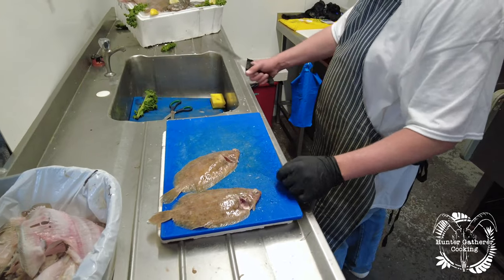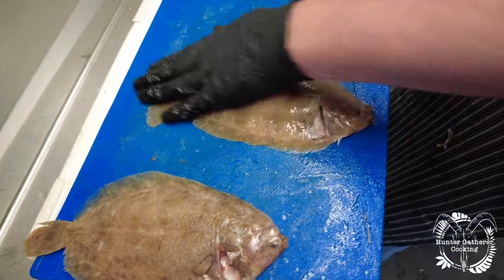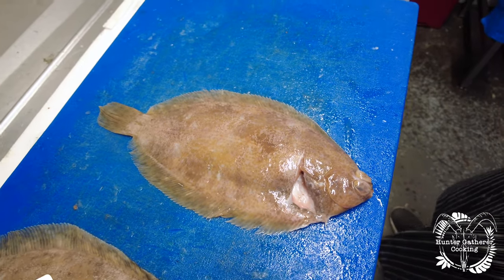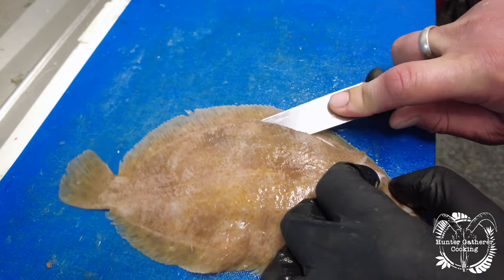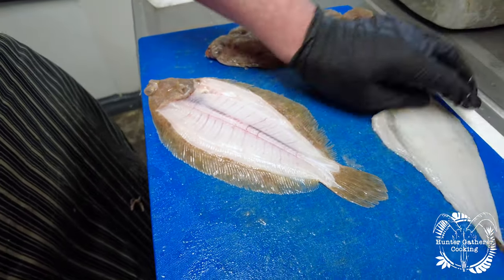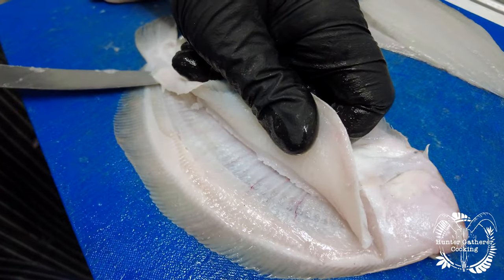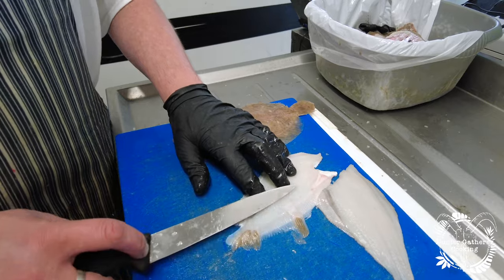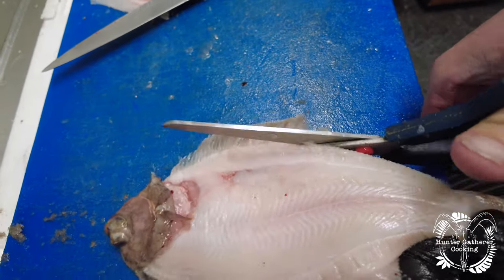Lemon Sole Ep7 - How to Prepare - Seafood & Eat It Series 2 - Bristol Fish HGC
I hope you enjoy this one about lemon sole, I can't wait to cook some.

Seafood and Eat It 🎣

8. Plaice TBC
9. Dabs TBC
10.Brill TBCi
11. Octopus TBC